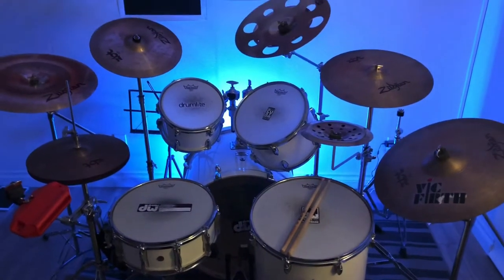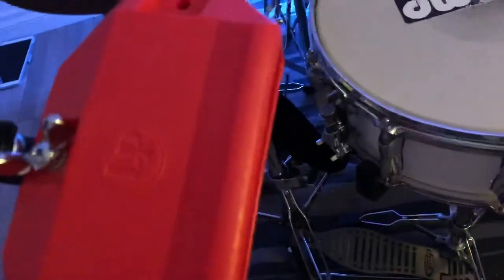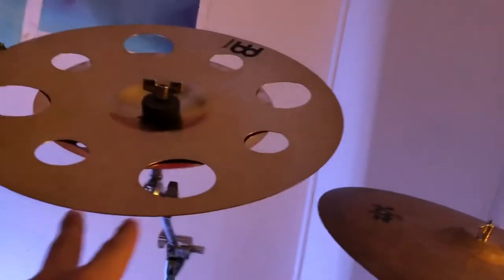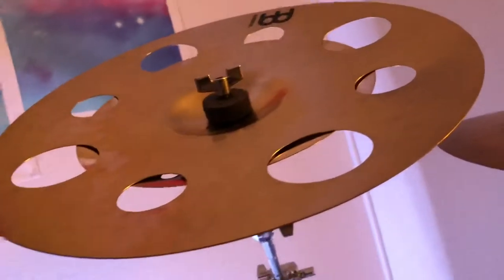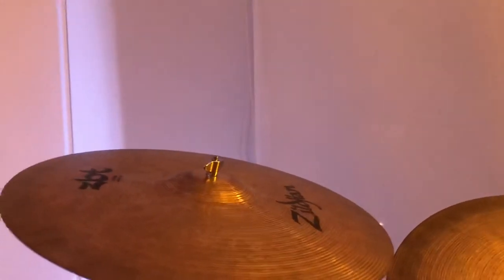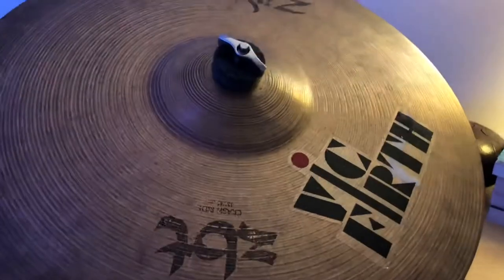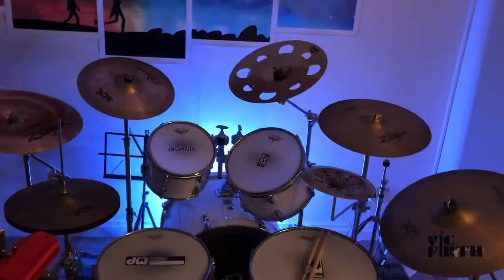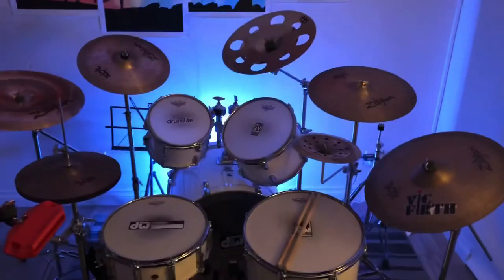Drum set tour